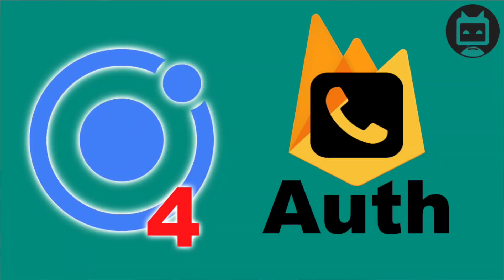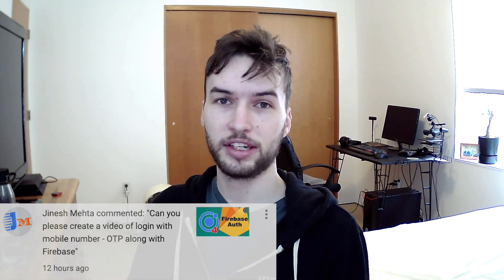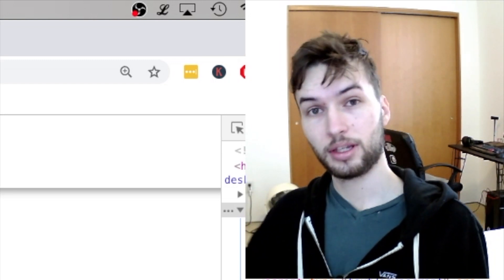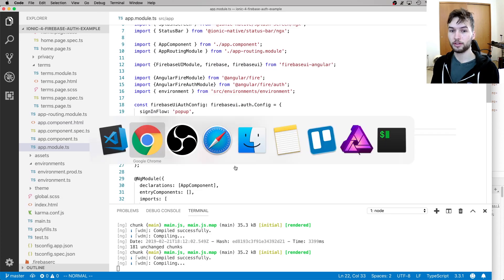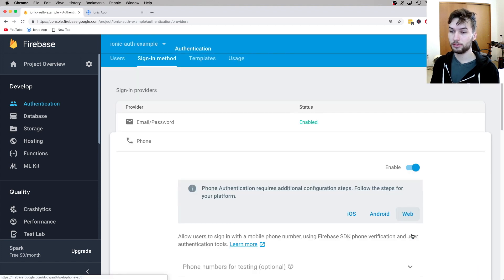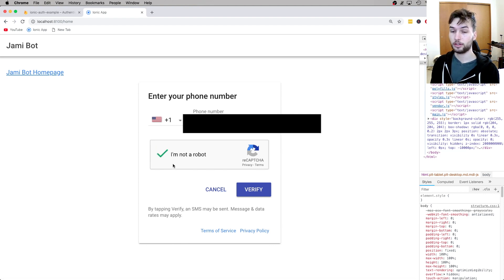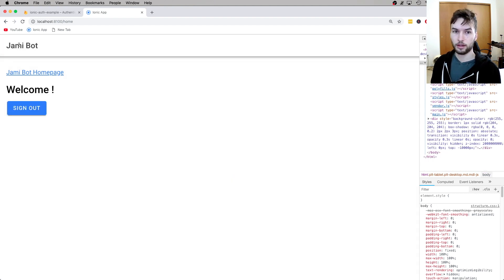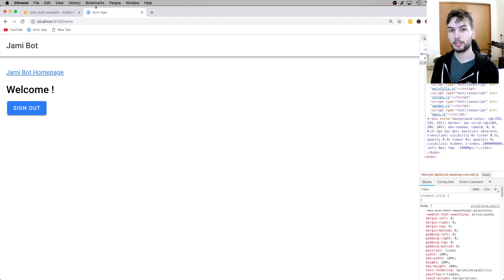Ionic 4 Firebase Phone Authentication Tutorial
Log in your users via mobile phone authentication with a verification code sent right to their cellular device.